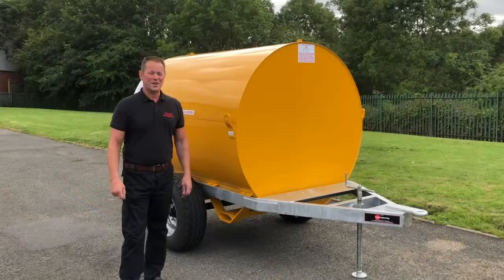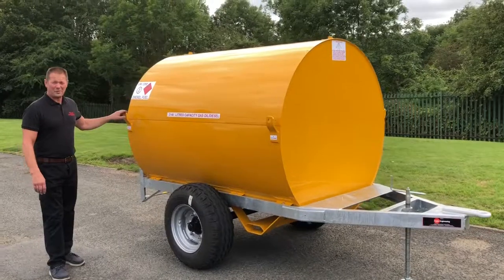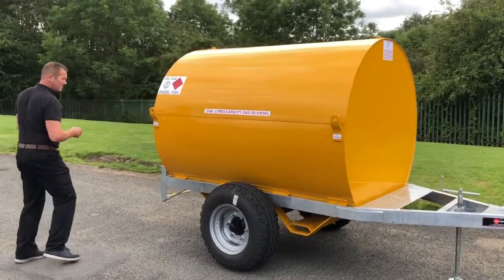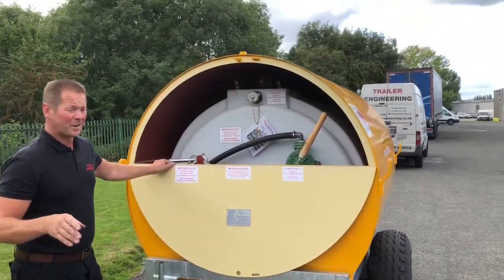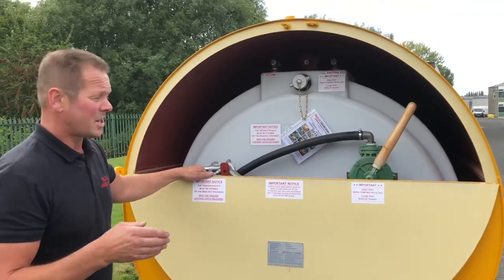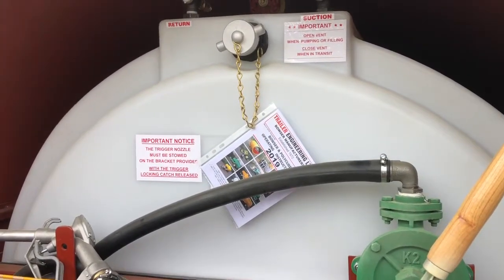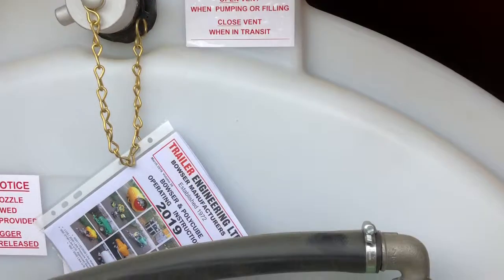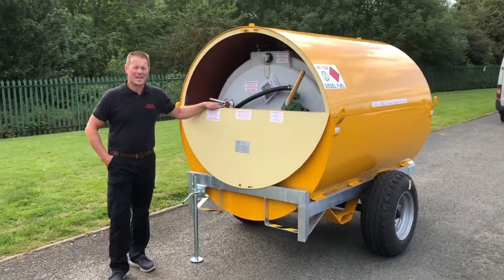2140 litre fuel site tow-able fuel trailer walkaround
Also available as highway tow trailer or skid base tank, fully U.N. certified for storage and transportation of fuel by road, rail, sea and air